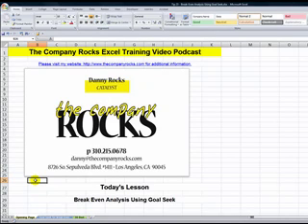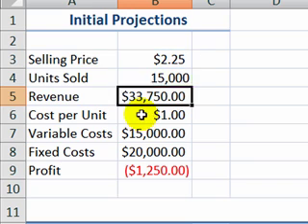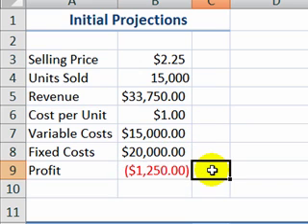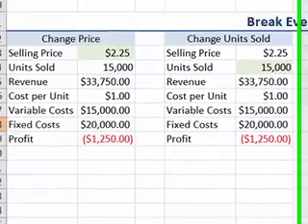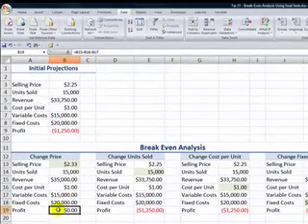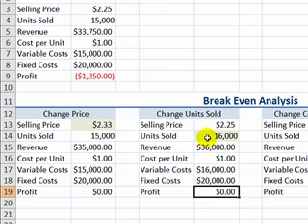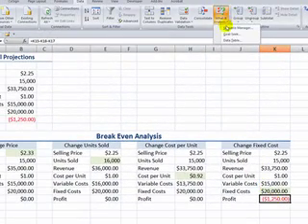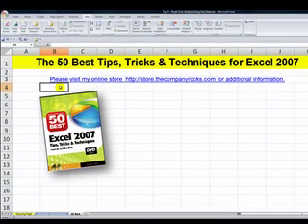Perform a Break Even Analysis with Excel's Goal Seek Tool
When you are considering an investment or launching a new product you want to know at what point you will "break even." The Goal Seek tool in Excel is perfect for this scenario. In this case we want the resulting value in our formula to return "0" - our break even point.

Watch how I create multiple scenaios with Goal Skke to help me to set the proper selling price and cost structure.

- to view all of my videos and resources including "The 50 Best Tips for Excel 2007 DVD.

Danny Rocks